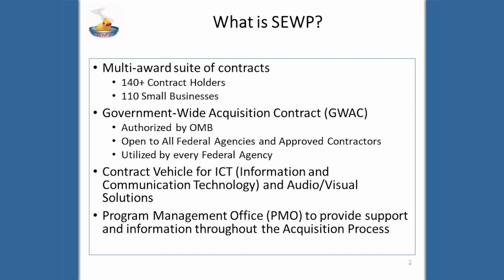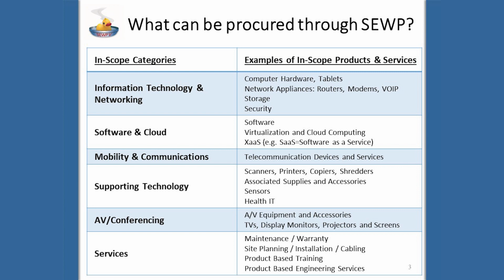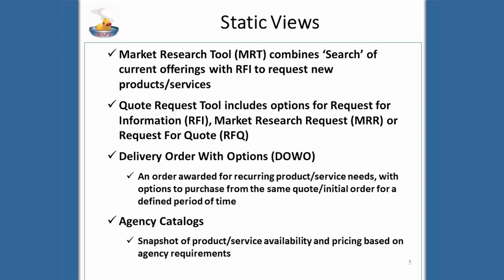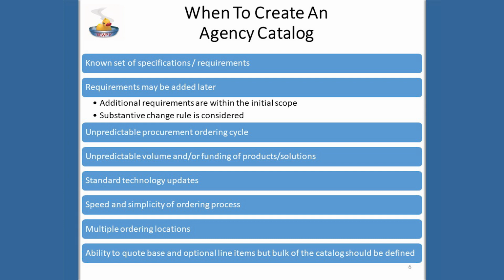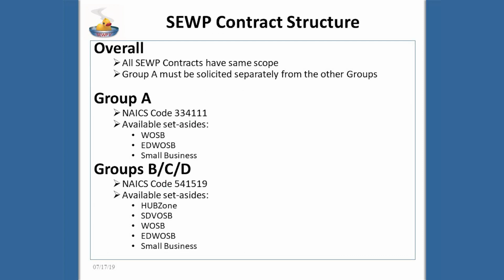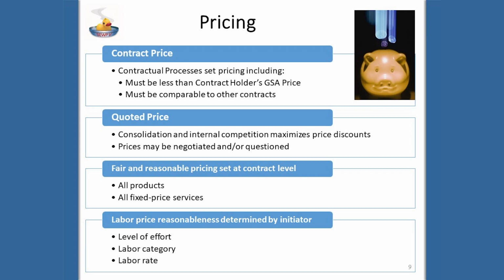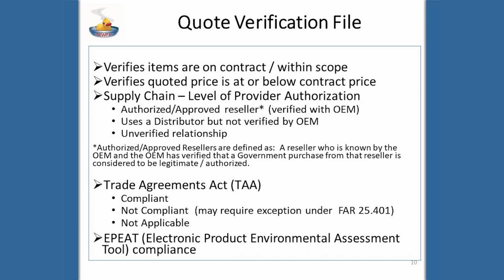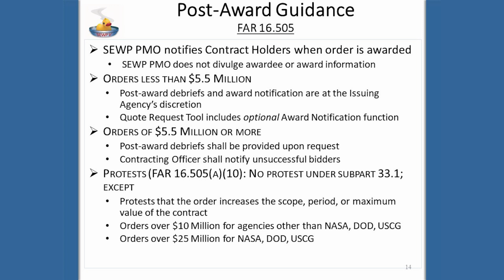SEWP Training Video - Part 1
Welcome to NASA SEWP’s training video.

SEWP offers a range of training options free of charge including onsite, webinar, and video training.
This is an introductory training video by the SEWP Program Office and is not intended to replace our onsite training.